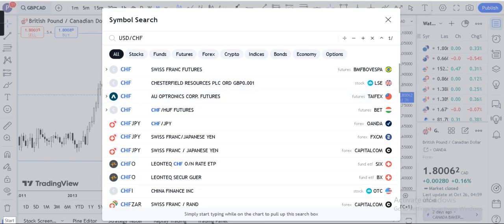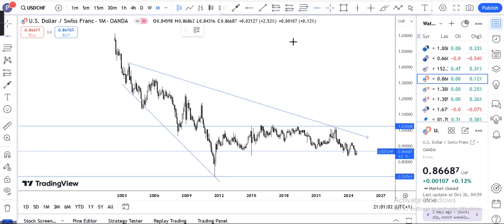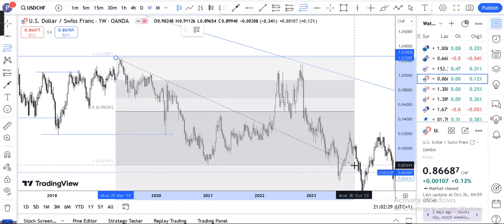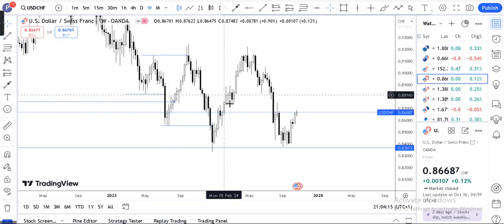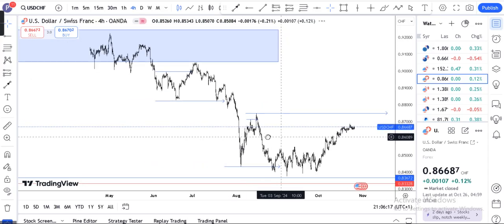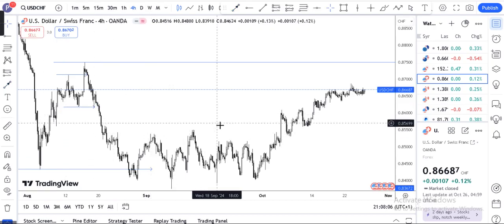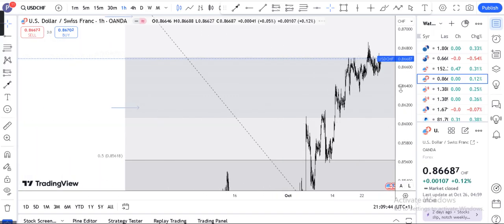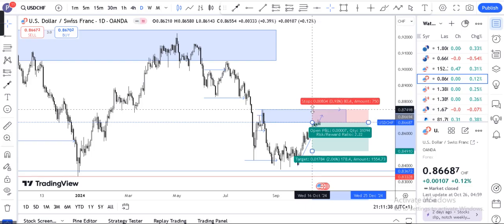USD/CHF (US Dollar/Swiss Franc)